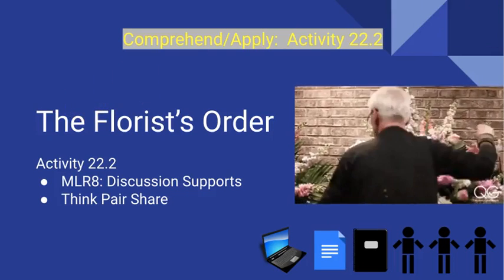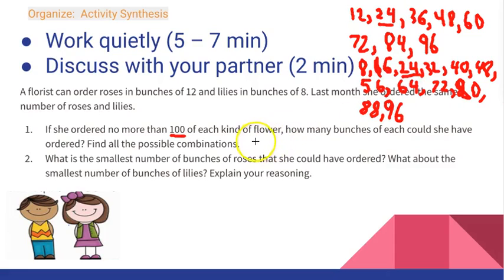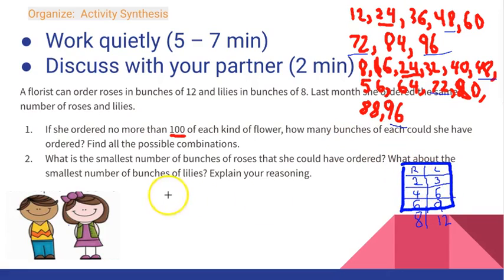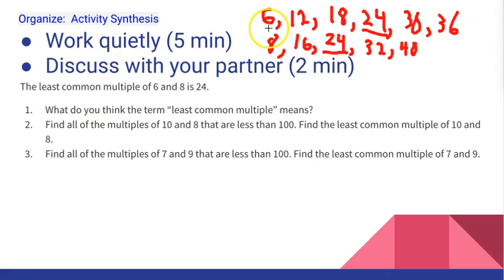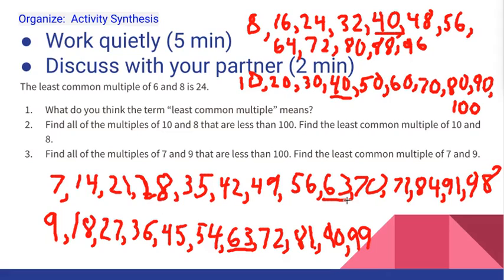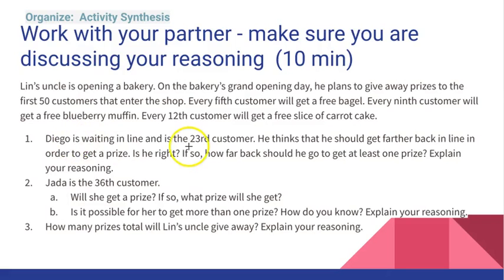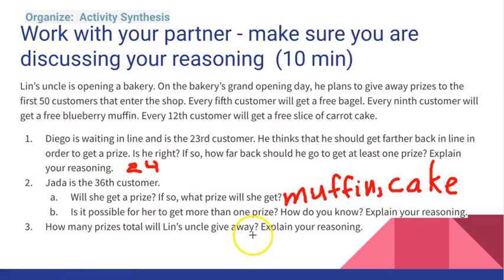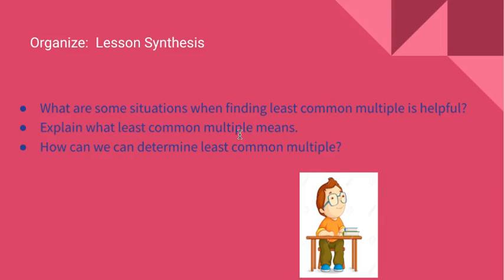6 7 22 Common Multiples